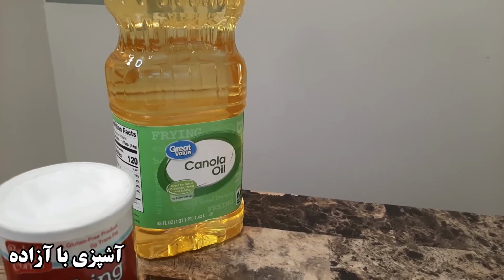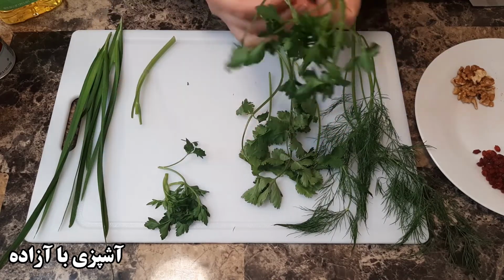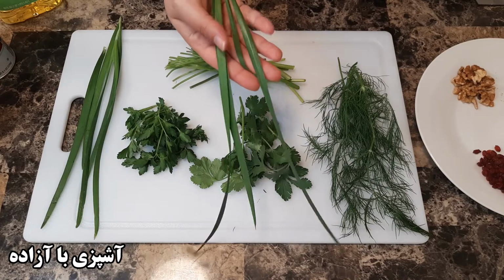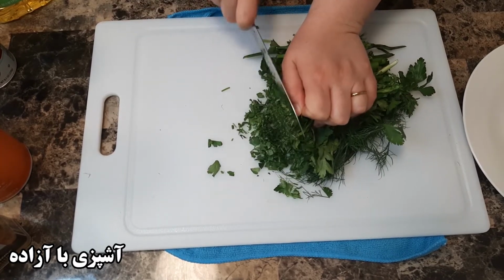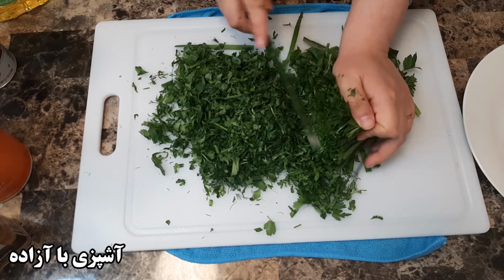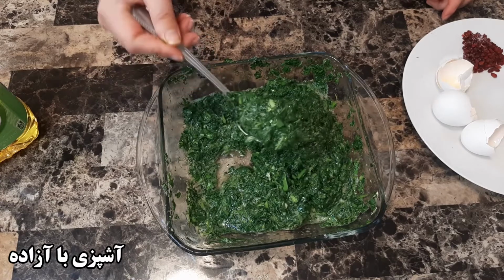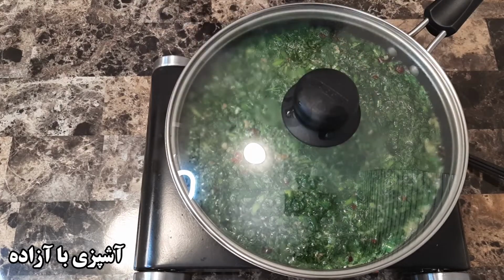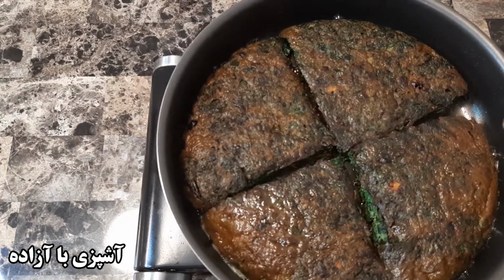Persian Herb Frittata How to makes Kuku Sabzi